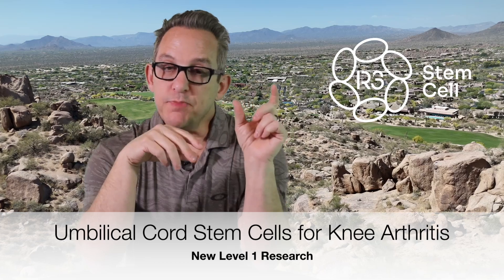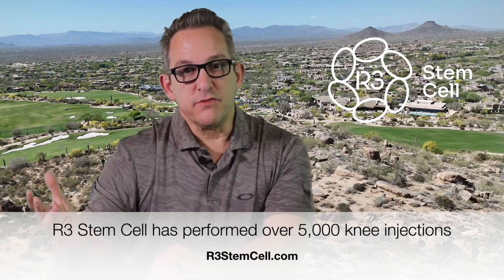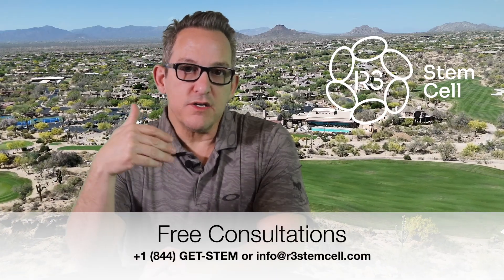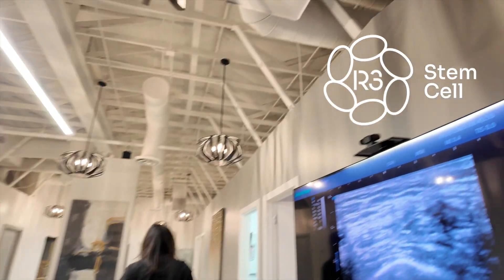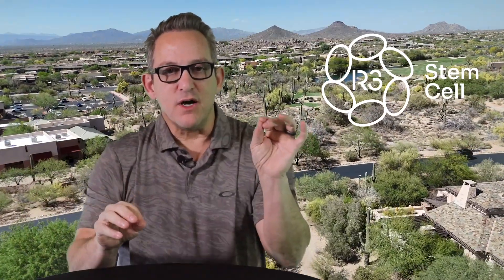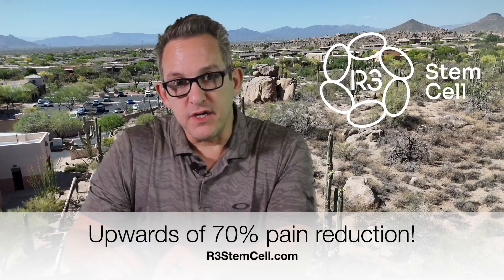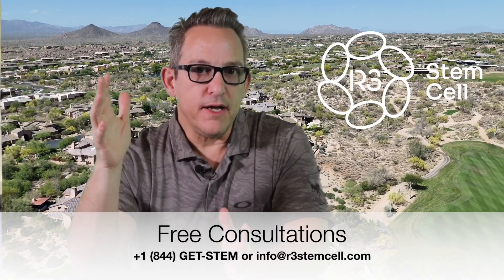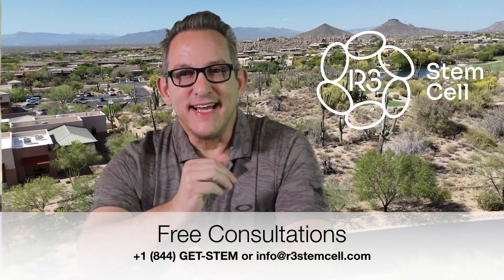The Latest on Stem Cell Therapy for Knee Arthritis +1 (844) GET-STEM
A recent study evaluated umbilical cord mesenchymal stem cells for the treatment of knee arthritis. Patients were randomized to receive either steroids or stem cells, and the results are impressive.

The study is explained by R3 Stem Cell CEO David Greene, MD, PhD, MBA. R3 has over 70 Centers in 7 countries, and has performed over 26,000 procedures in the past decade. Regenerative clinics are in Turkey, Philippines, India, Pakistan, USA, Mexico, South Africa.

Call today to set up your free consultation at +1 (844) GET-STEM!